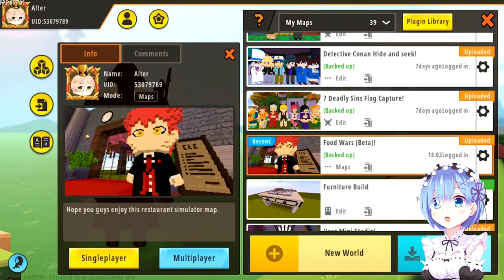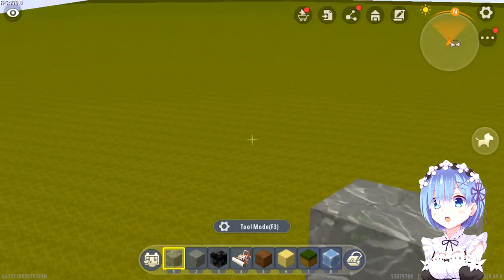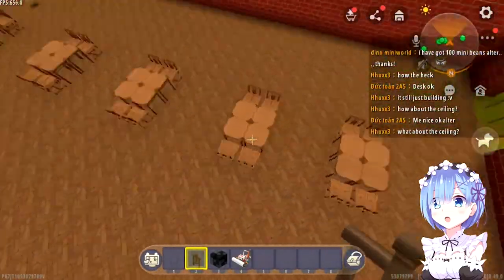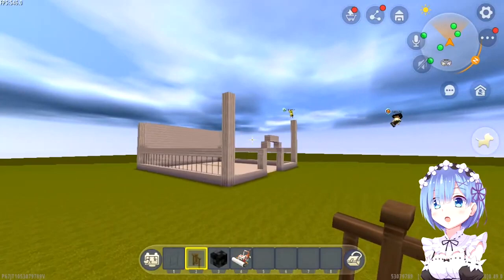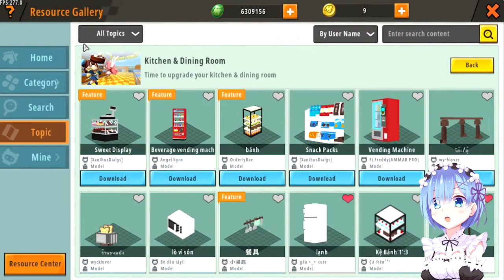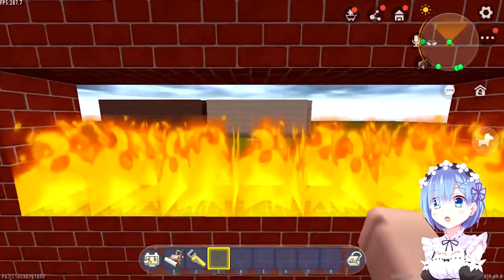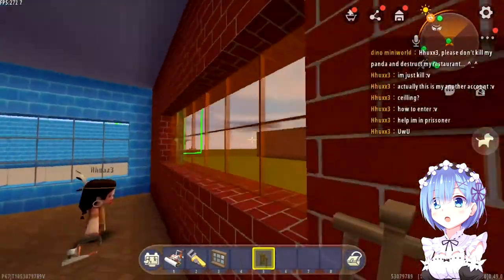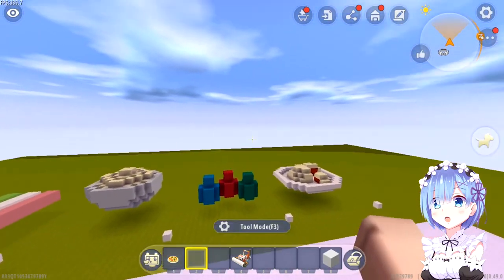Mini Learning Camp Restaurant 2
Welcome to join Mini Learning Camp second season, My name is Alter and I will be your lecture!

In this Camp, not only can you easily learn how to make a restaurant map, but you can also win scholarships. 🎓

Answering questions in class can also win free skins. 🎁

My representative works:
Mini Marvel & DC
Anime Battle Climax